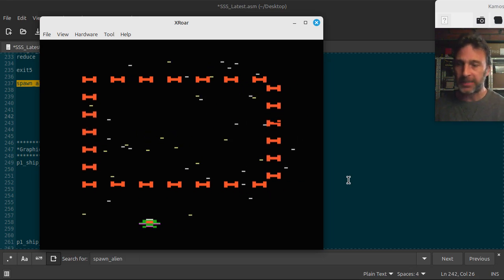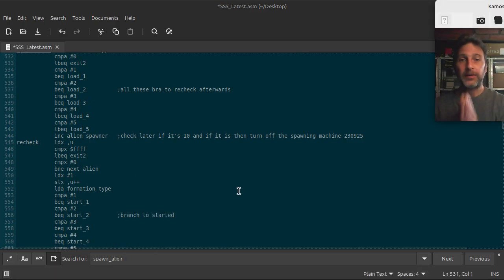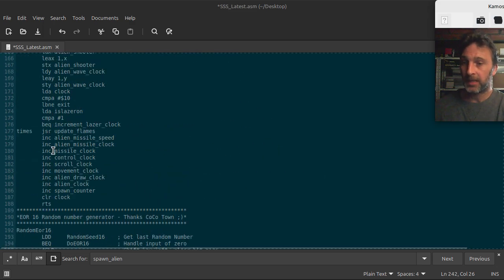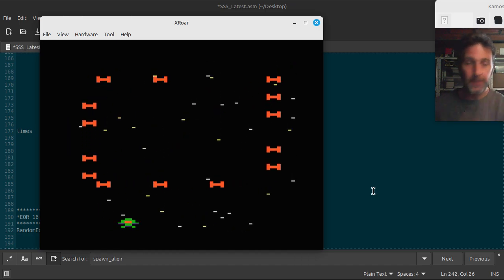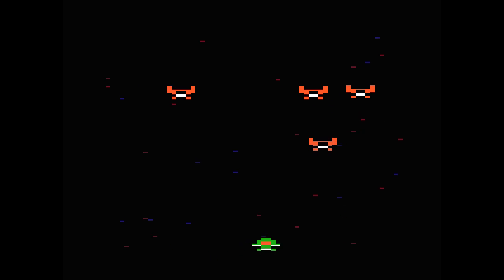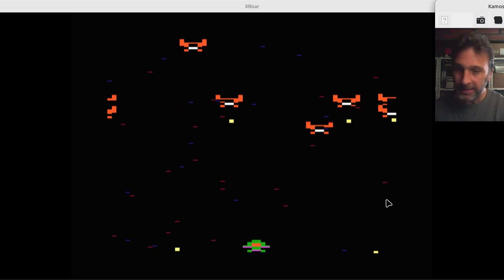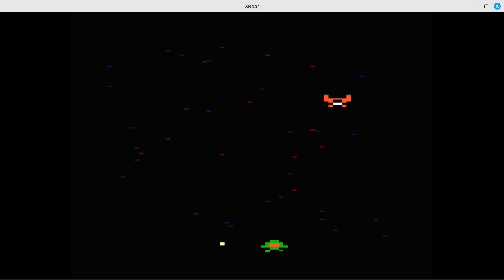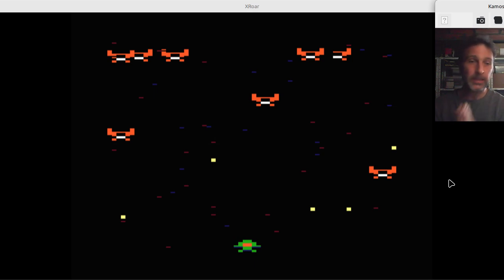Super Shooty Aliens - Vlog 5 | Buggy code and something more like a game | Tandy CoCo and Dragon 32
I've started making another game for the old Tandy CoCo. This time I'll try to keep you up to date on my progress, my game design ideas, ways I'm trying to get stuff to work and the problems and stuff that I've run into.

0:00 Intro
0:26 Squishin' a big bug
3:58 What I've been up to
5:21 Latest version
7:14 Game plan
8:50 Go check out CocoTown